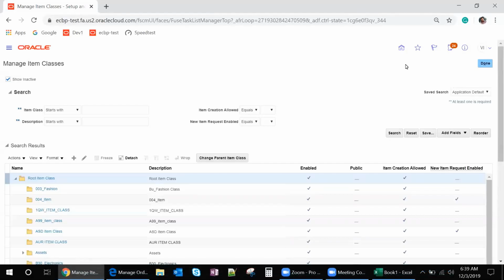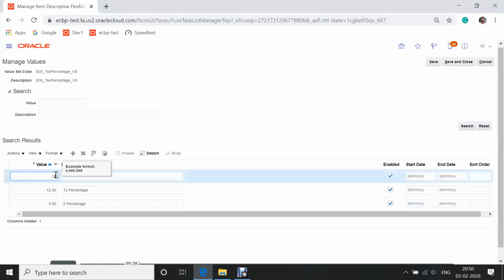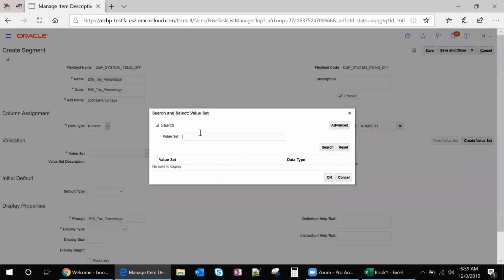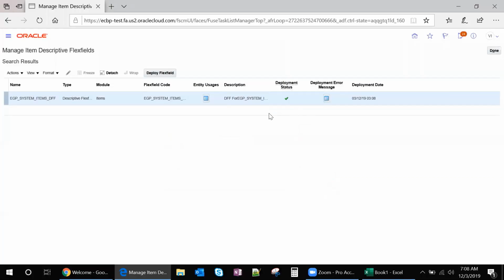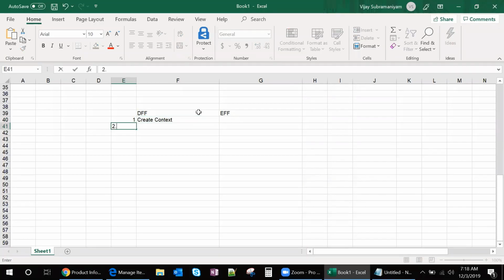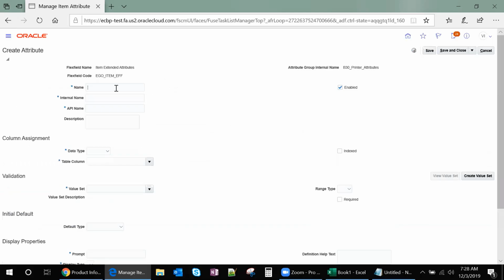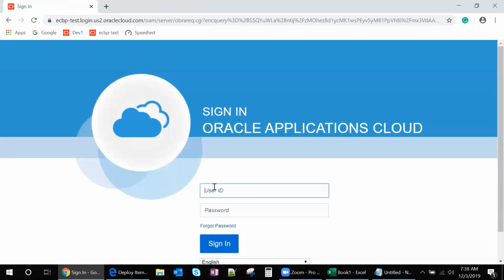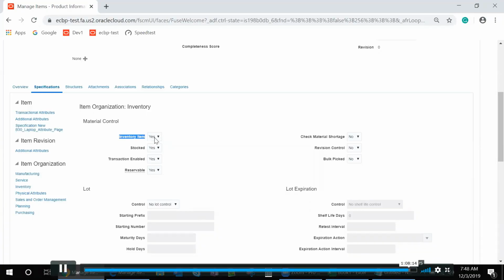Fusion SCM 15 mp4